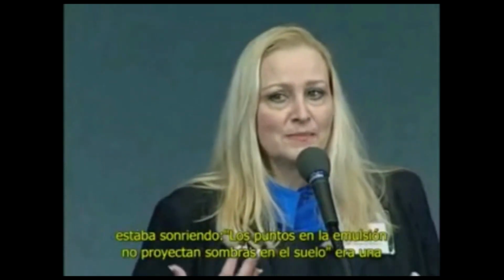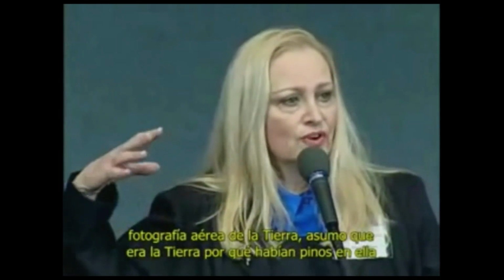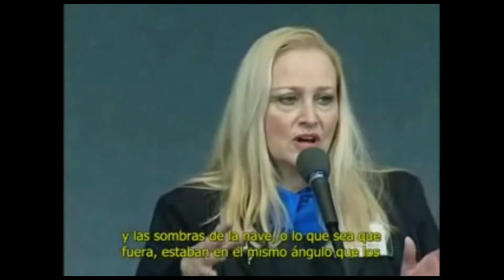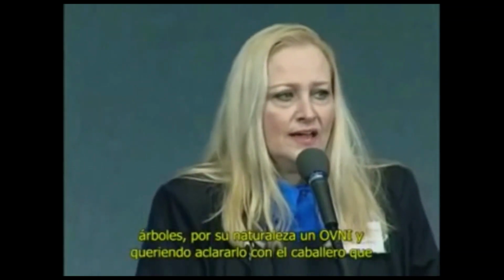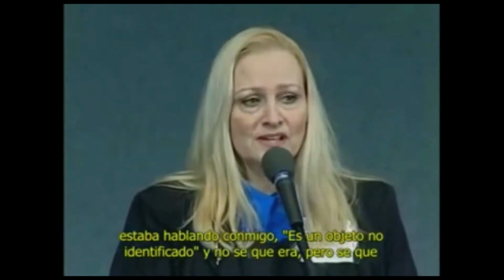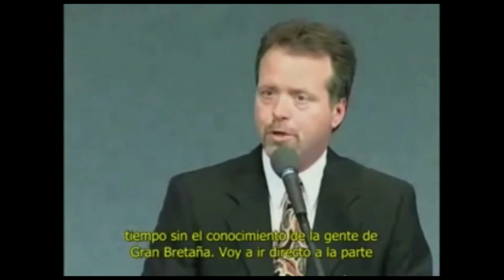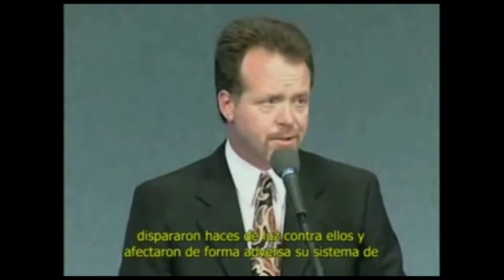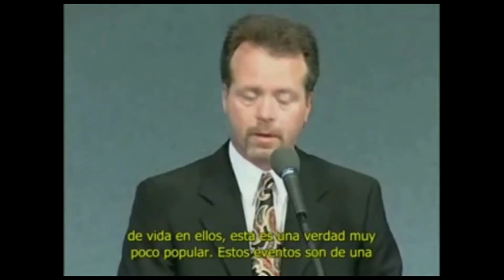7/12 National Press Club. DISCLOSURE PROJECT presentacion 2001 Subt Spanish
Donna Hare, empleada de la NASA, Larry Warren Oficial de Seguridad del Ejército de los Estados Unidos en la OTAN,  y Mayor George A. Filer, piloto y  Oficial de Inteligencia del Ejército de los Estados Unidos.